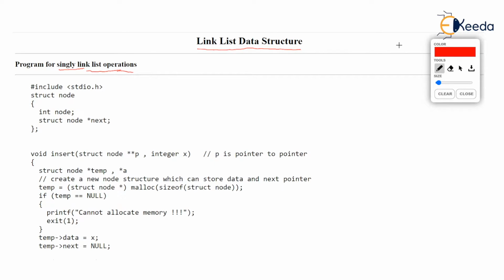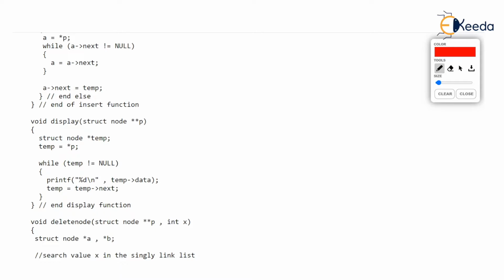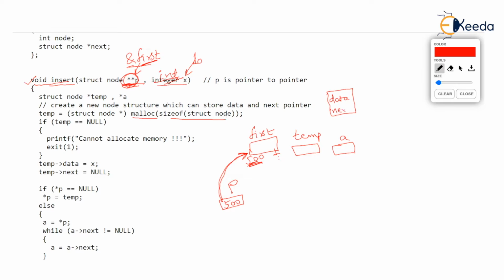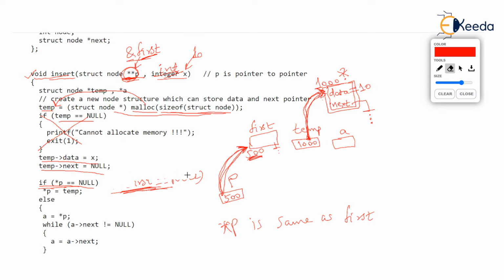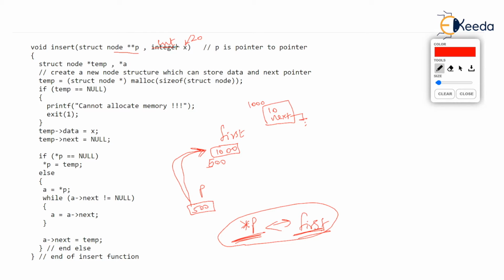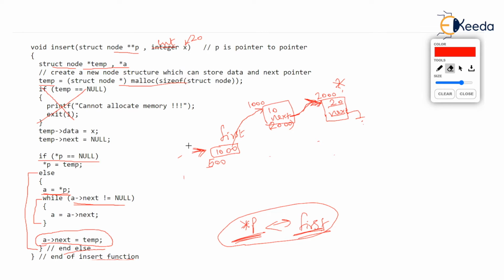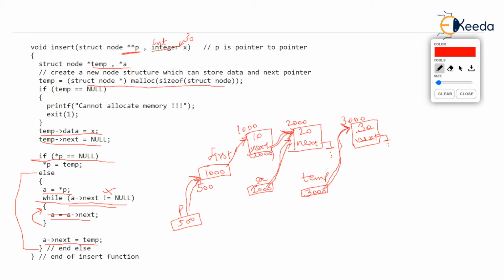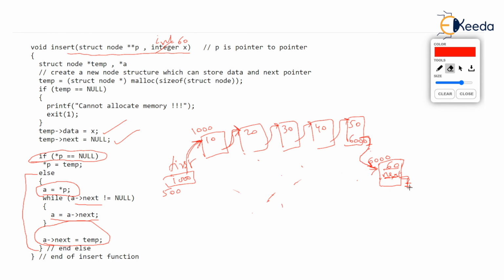Singly Link List Program: Part 1 | Programming and Data Structures | GATE | CSE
Welcome to the first part of our tutorial on **Singly Link List Program**. This video is a part of our **Programming and Data Structures series**, specifically designed for **GATE** aspirants and **Computer Science Engineering (CSE)** students.

In this video, we will be focusing on the **Singly Link List**, a fundamental data structure in computer science. We will walk you through the process of creating a Singly Link List program, explaining each step in detail to ensure you have a solid understanding of the concept.

The topics we will cover include:

1. **Introduction to Singly Link List**
2. **Creating Nodes**
3. **Linking Nodes**
4. **Traversing the List**

We will also provide a detailed explanation of the code, along with a live coding session to help you understand the practical implementation of a Singly Link List.

Whether you're a beginner just starting out with data structures or a seasoned programmer looking to brush up your knowledge for GATE, this video is for you!

Your support helps us create more high-quality tutorials like this one.

Happy Learning!